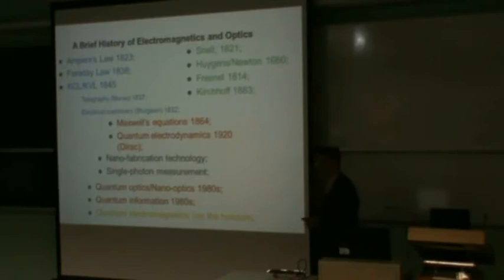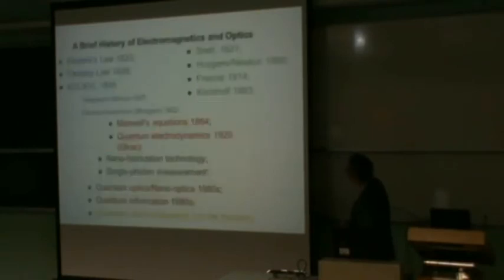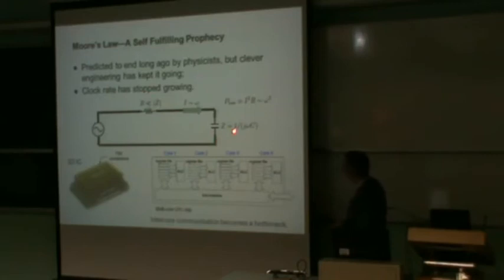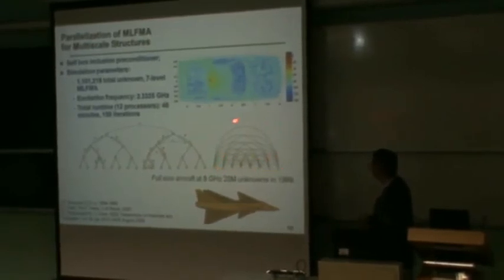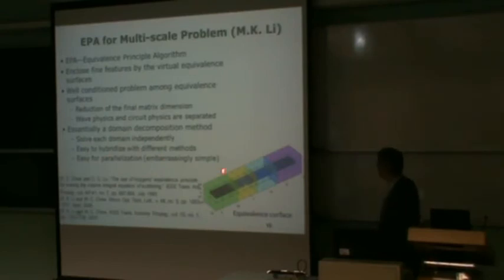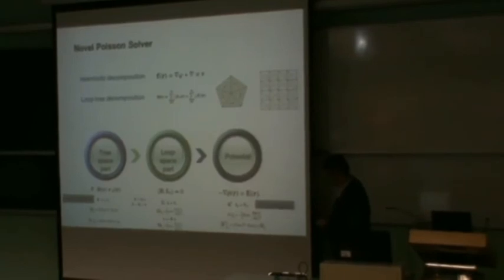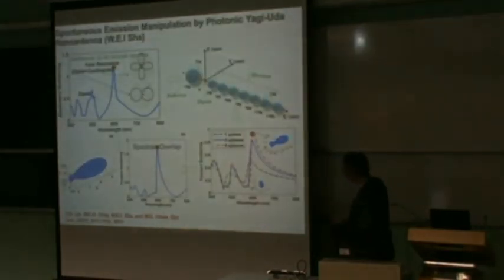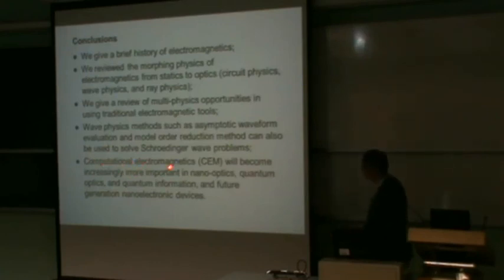A2 Chew SMEE-2013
AoE speech by Prof. Weng Cho Chew, ECE, UIUC and HKU at the SMEE workshop, HKU, December 19, 2013